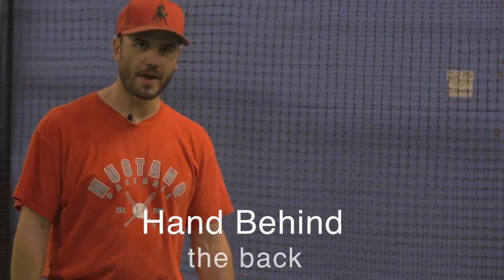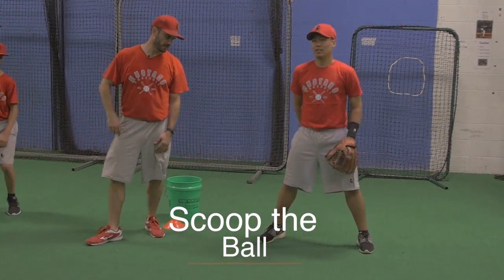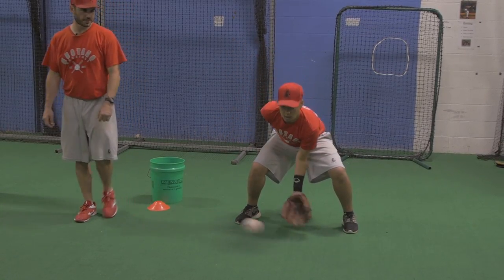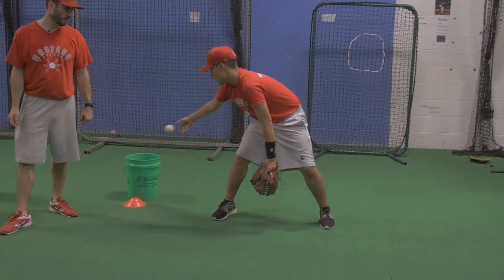Hand behind the back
Chicagoland Baseball Academy
5701 W Howard St
Niles IL 60714